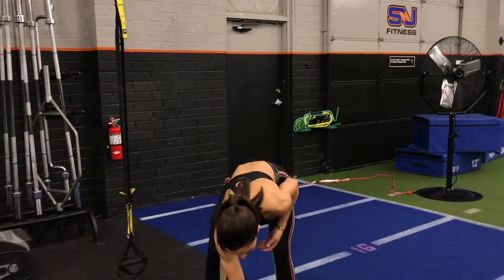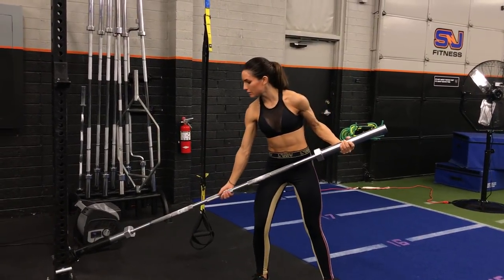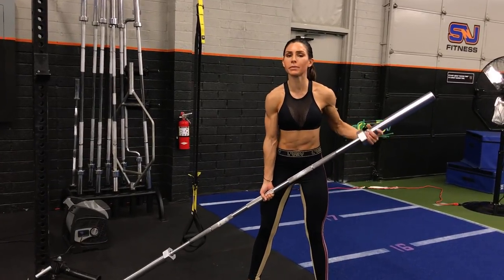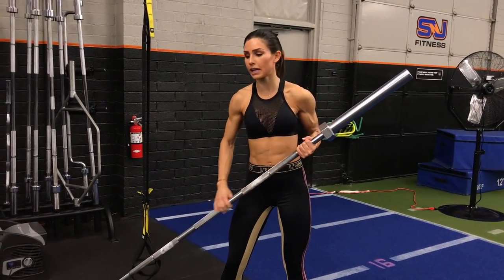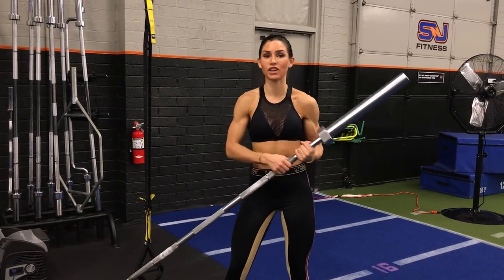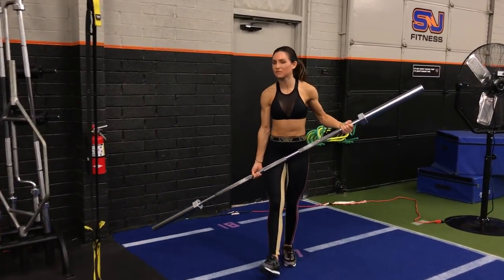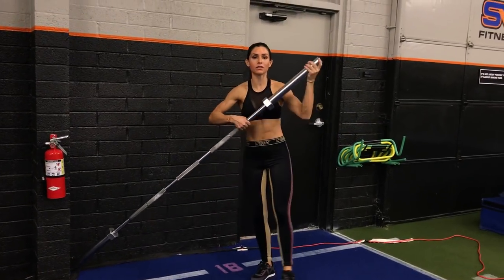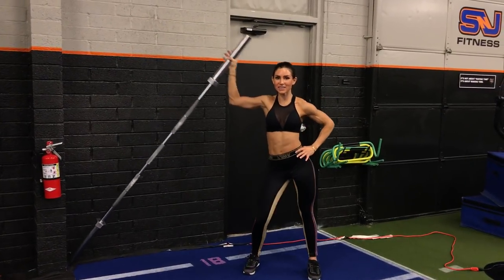Landmine Set Up DIY | Alexia Clark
I love using the landmine attachment in my workouts! Here is a way to set up a landmine without having the attachment! You can do this at home if you have a bar or at the gym!